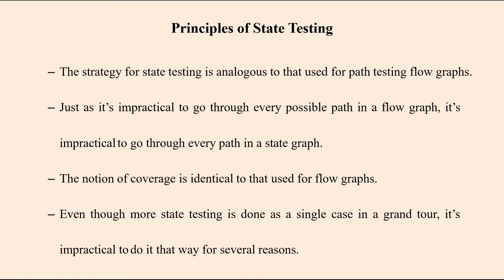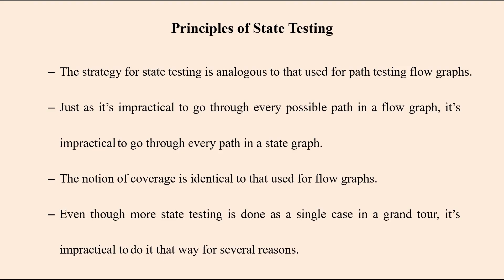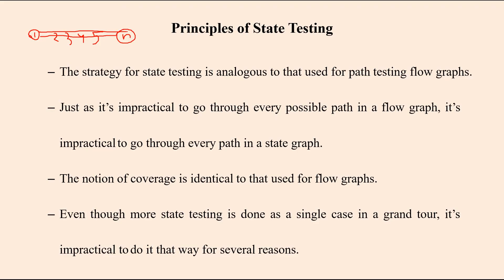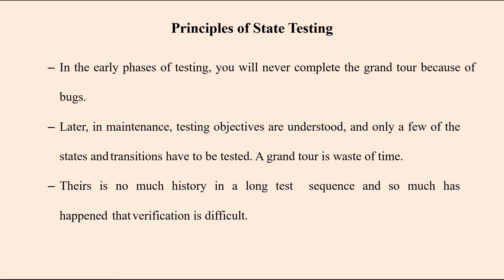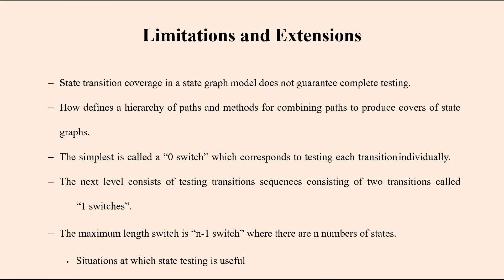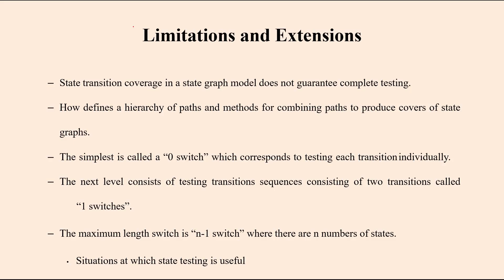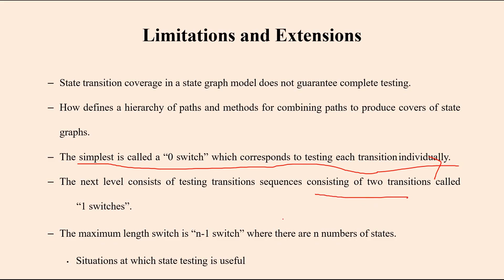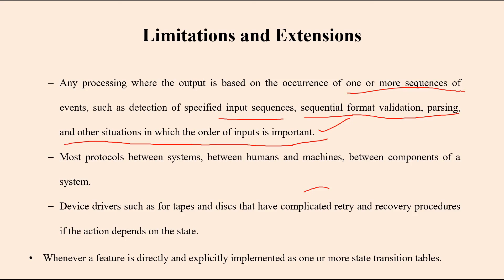State Testing principles and limitations || State Transition Testing || STM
In this video I have clearly explained about State Testing Principles and regarding state Transition Testing.